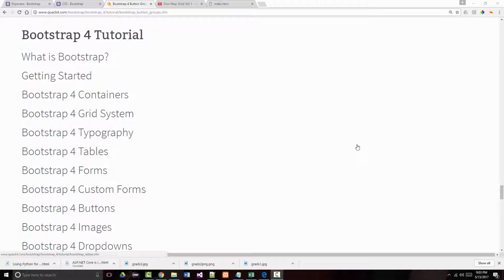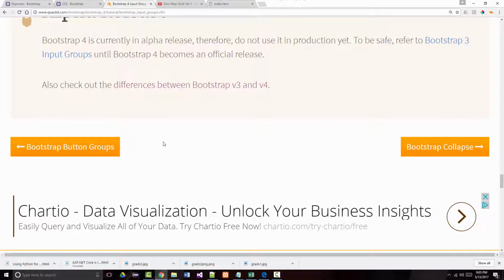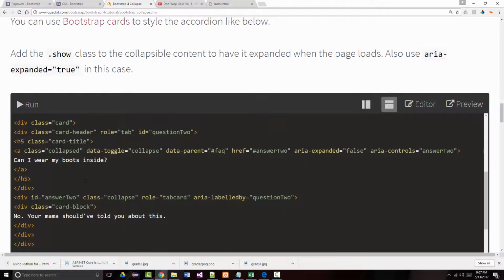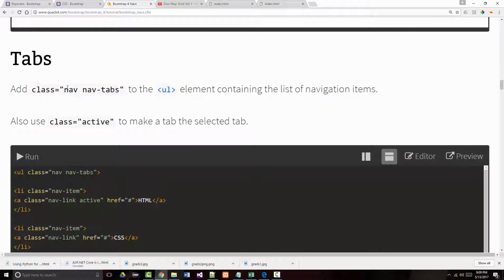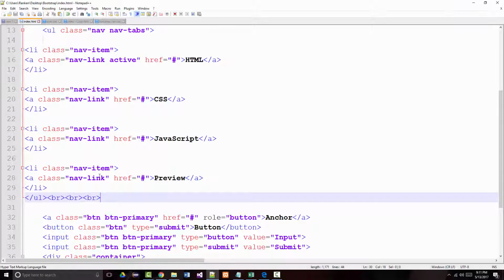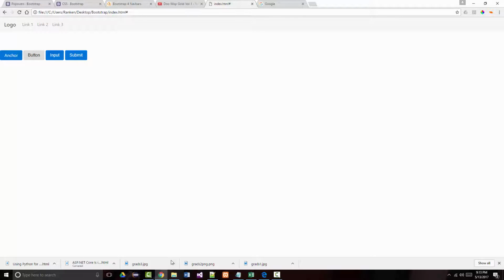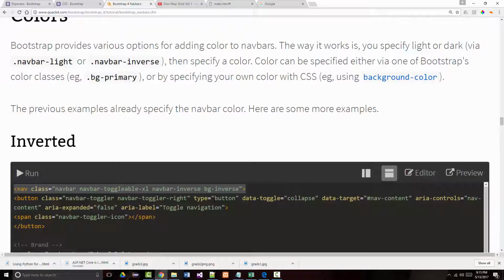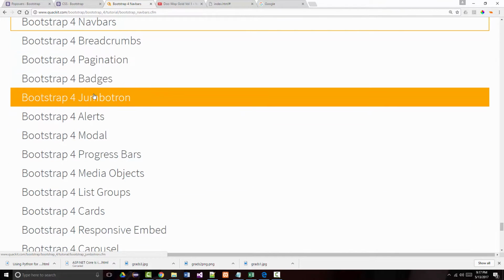AWD1000 - Quackit Bootstrap Tutorial - Part04